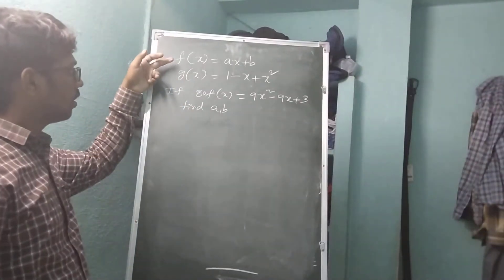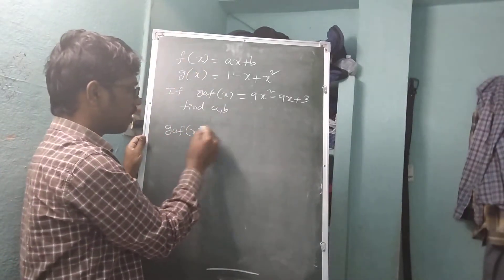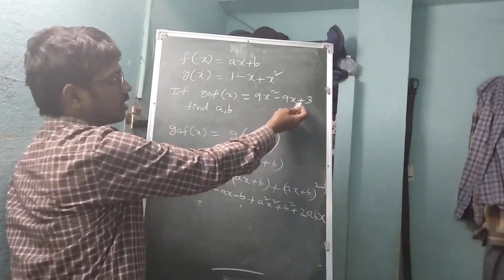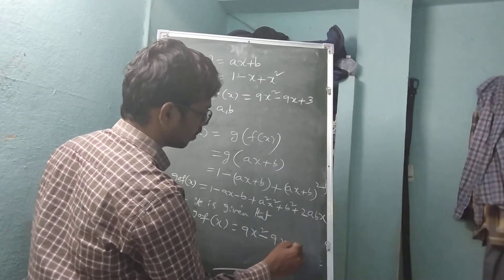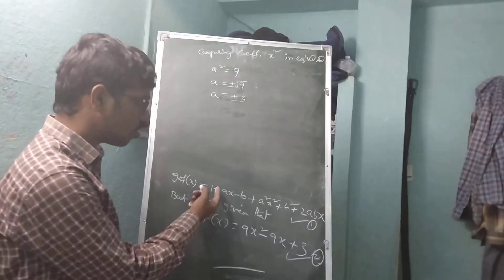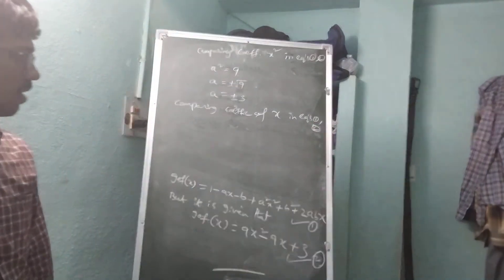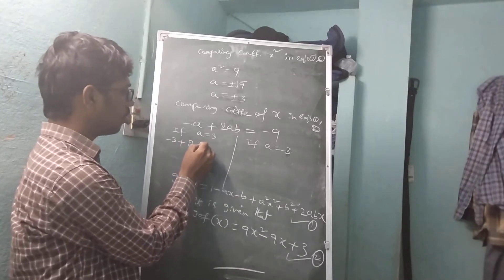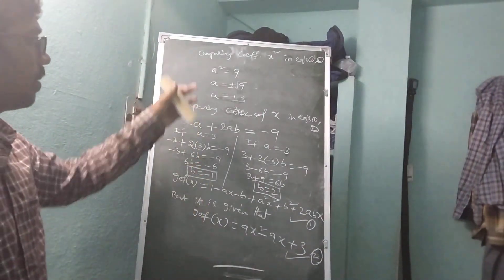composition of functions problem 3